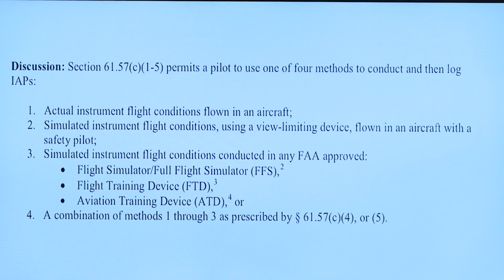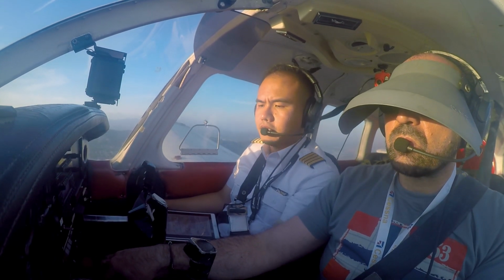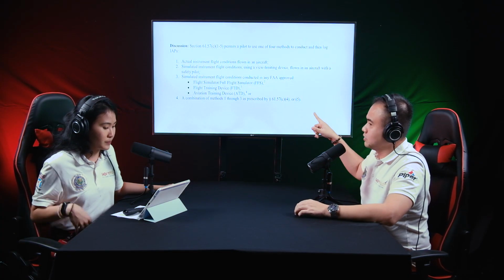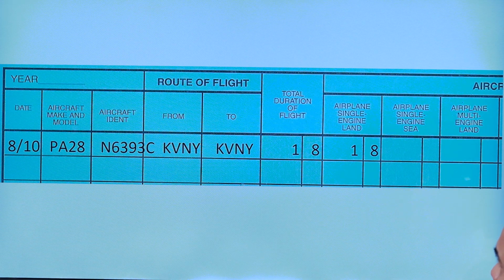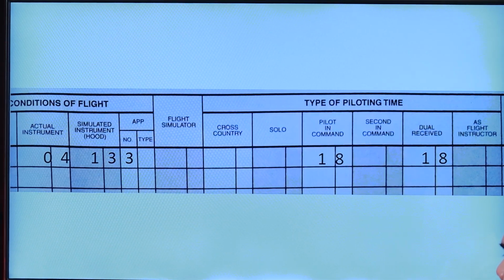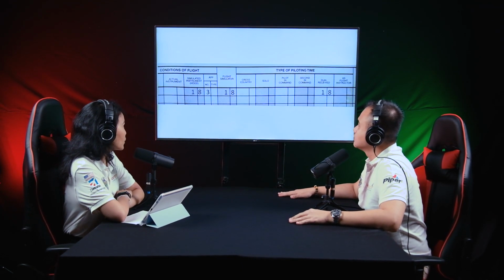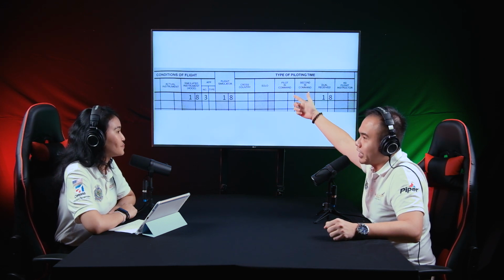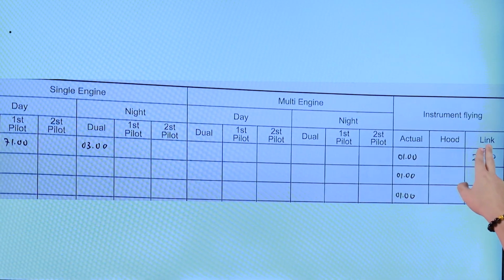Instrument Flight LOGBOOK BIGGEST MISTAKES!!!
This is how to properly log your instrument flight!

14DAYPILOT FLIGHT ACADEMY,LLC

Visit Us

Pilot Operation & Office
United States

Indonesia Daily Office
Astronacci Mansion 3rd Floor
Arteri Gading E1/9
Kelapa Gading, North of Jakarta 14250

Based in Van Nuys, California
We will make you become a private pilot in just 14 Days.